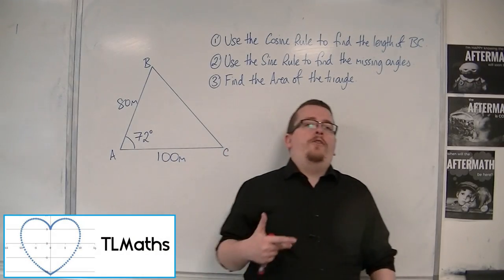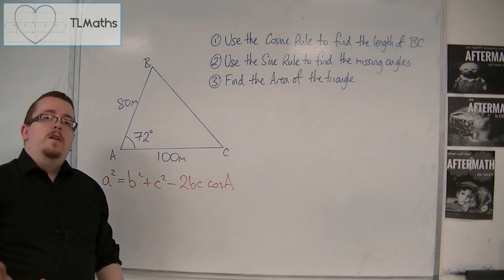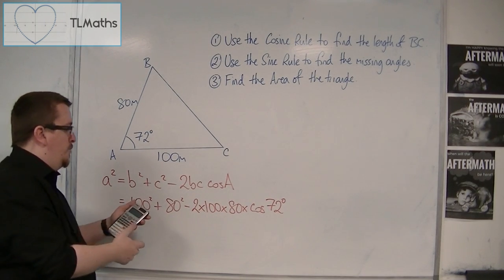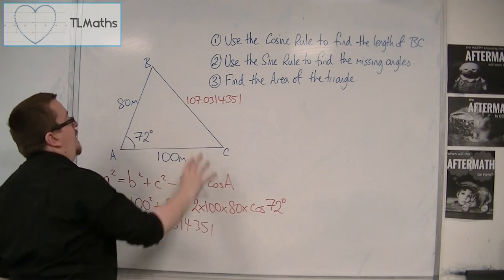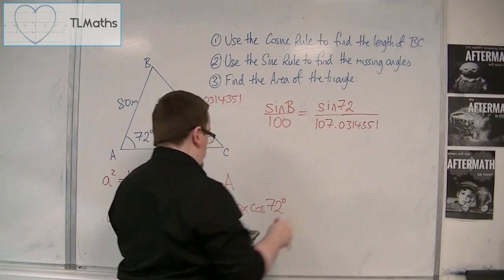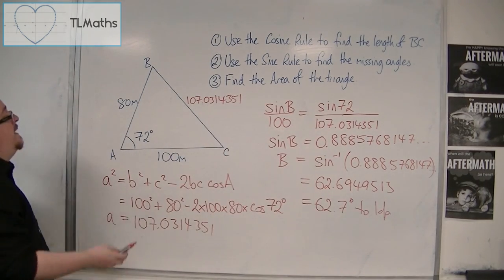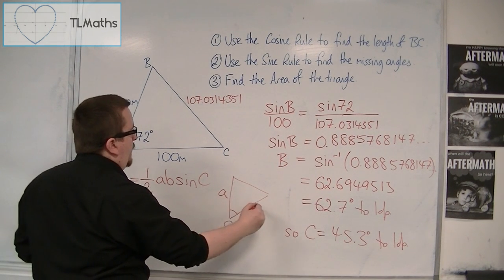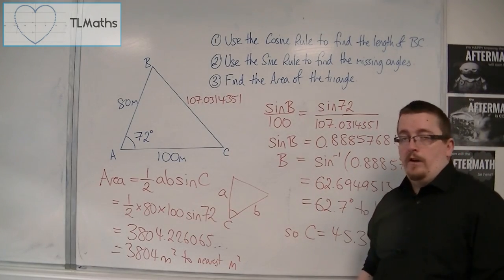OCR MEI Core 2 2.01 Revisiting the Cosine Rule, the Sine Rule and the Area of a Triangle